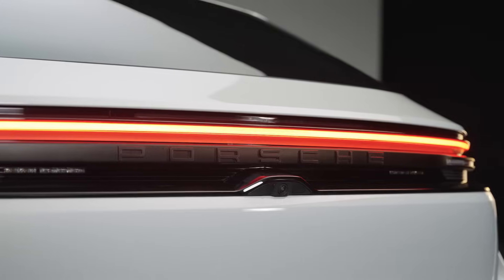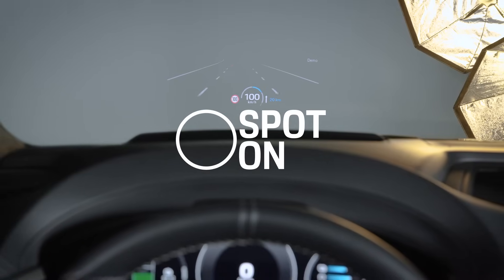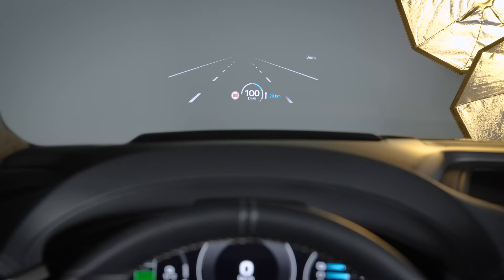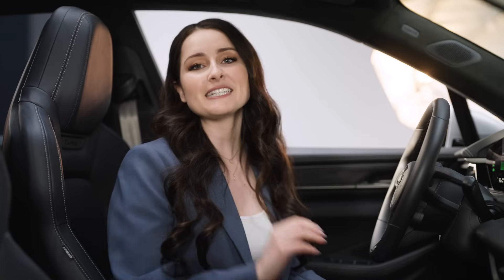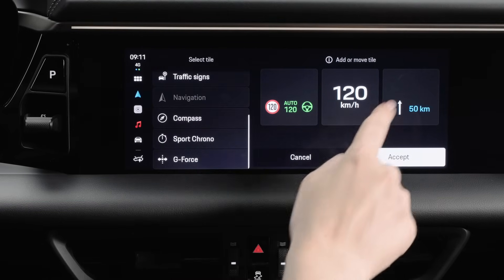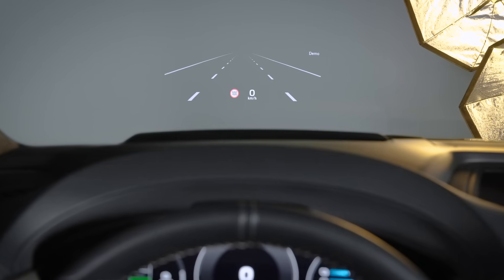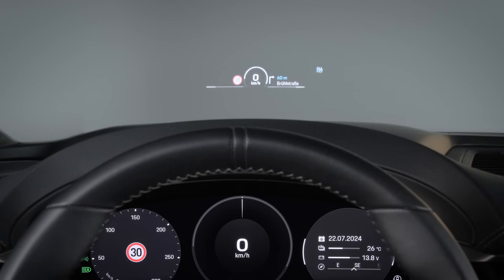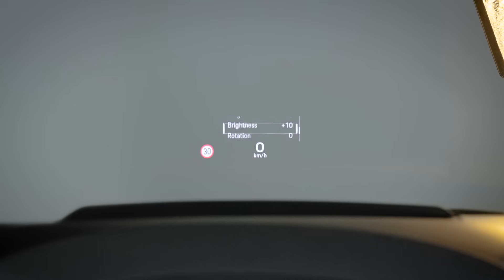How to use the Porsche augmented reality Head-Up Display | Tutorial | Spot On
In this Spot On episode, Sabine introduces the Macan's new augmented reality Head-Up Display (AR HUD). This innovative feature projects key information directly into your line of sight, seamlessly integrating navigation cues and driver assistance alerts into the real-world view. Experience how Porsche enhances driving precision and safety with cutting-edge AR technology.

00:00 Intro
00:14 What is the Augmented Reality Head-Up Display?
00:32 How an Augmented Reality Head-Up Display differes from a standard HUD
00:46 What the Augmented Reality Head-Up Display can offer
01:20 Activating and deactivating the Augmented Reality Head-Up Display
01:44 Configuring your Augmented Reality Head-Up Display
02:39 Starting up and using the Augmented Reality Head-Up Display
03:11 Adjusting your Augmented Reality Head-Up Display position
03:45 Cleaning the display
03:54 Outro

Macan Turbo (WLTP): Electricity consumption combined:  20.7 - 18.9 kWh/100 km; CO₂ emissions combined: 0 g/km; CO₂ class: A; Status: 02/2025